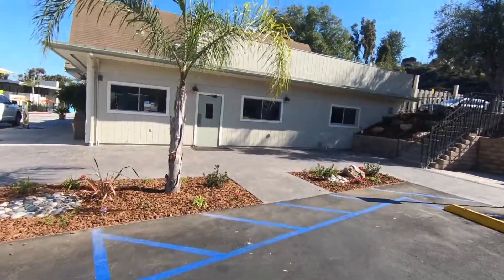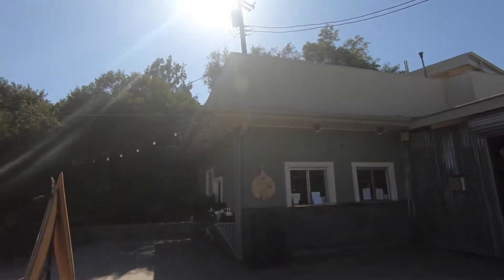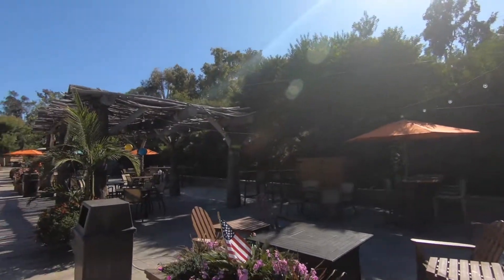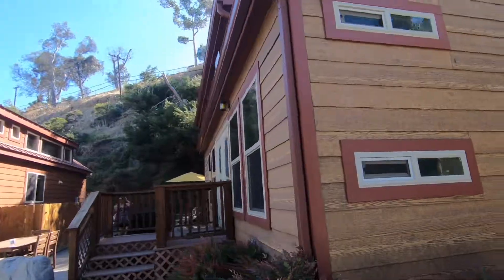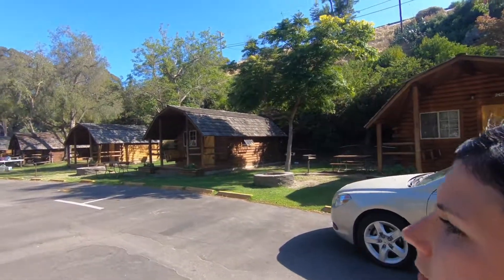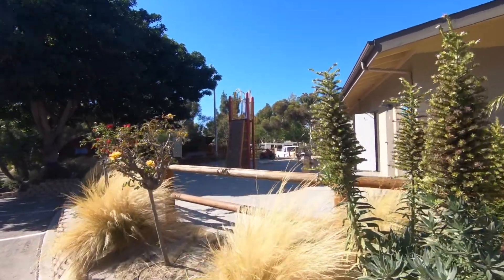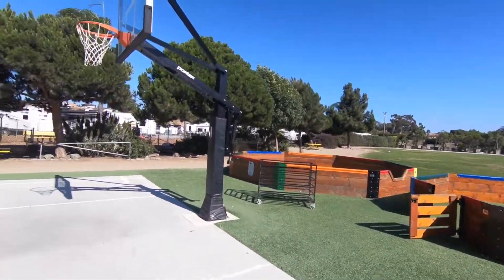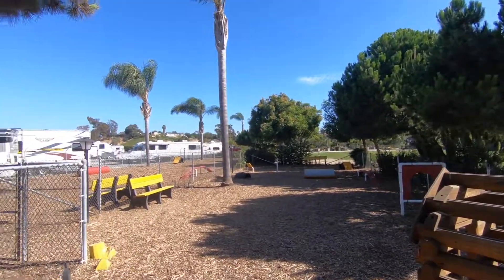Tour of Chula Vista KOA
Just a walk around the campground showing all the different things this place has to offer. We love going to this KOA as the staff is always friendly, the park is always clean and there is always something to do for everyone!